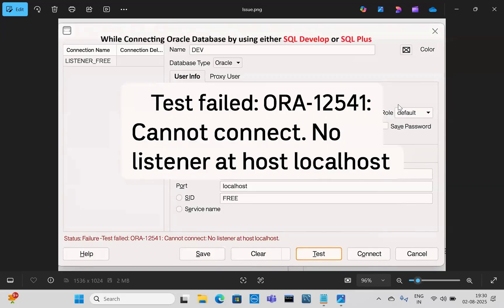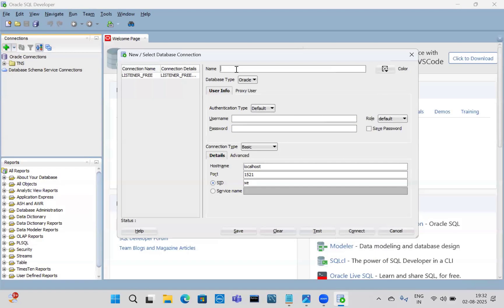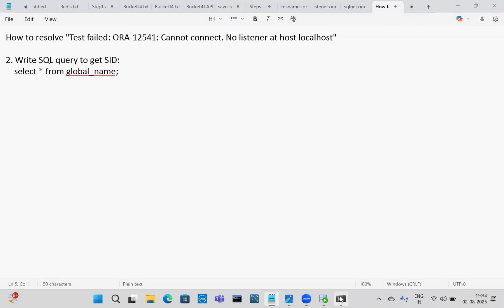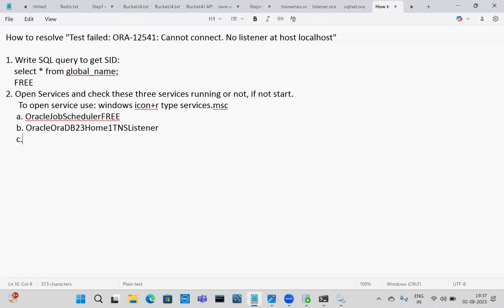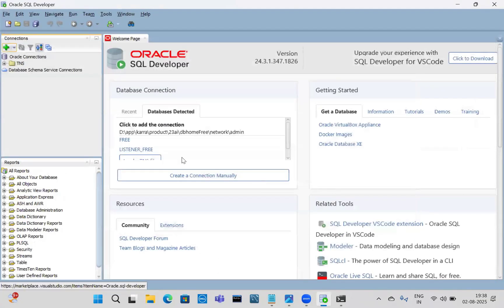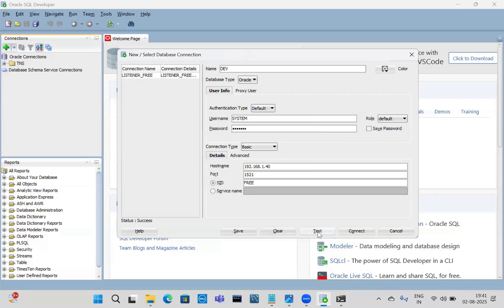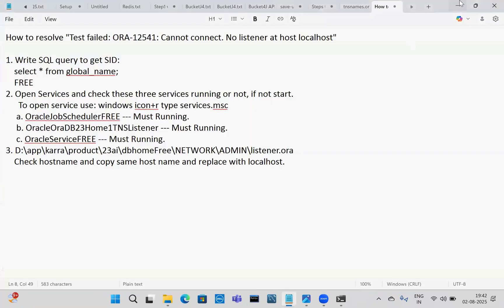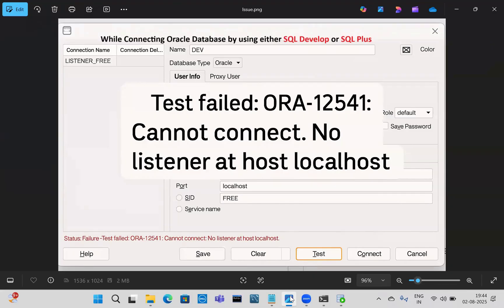How to resolve "Test failed: ORA-12541: Cannot connect. No listener at host localhost" No Listener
1. Write SQL query to get SID:
    select * from global_name;
    FREE
2. Open Services and check these three services running or not, if not start.
      To open service use: windows icon+r type services.msc
     a. OracleJobSchedulerFREE --- Must Running.
     b. OracleOraDB23Home1TNSListener --- Must Running.
     c. OracleServiceFREE --- Must Running.
3. D:\app\username\product\23ai\dbhomeFree\NETWORK\ADMIN\listener.ora
    Check hostname and copy same host name and replace with localhost.

Note:
This channel was created to help both beginners and experienced developers in Java, Spring Boot, Microservices, AWS, Azure, JavaScript, ReactJS, and Angular to succeed in interviews.